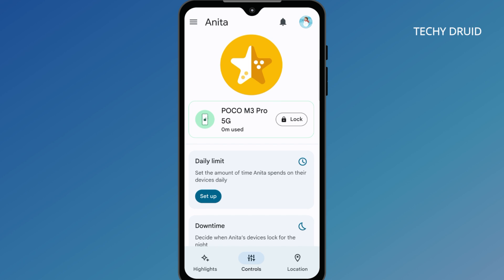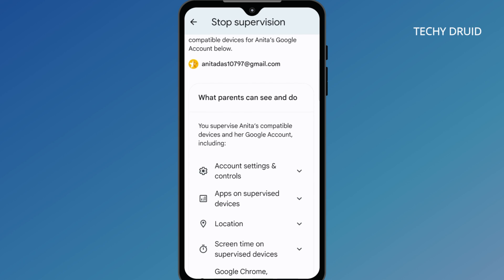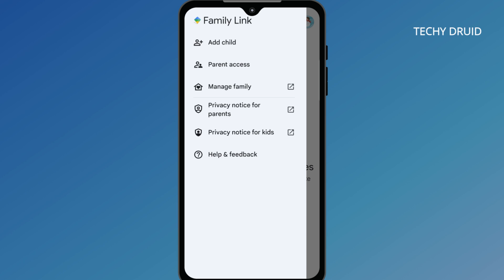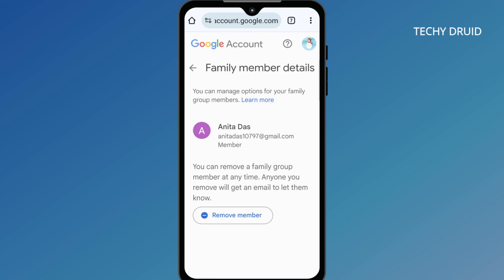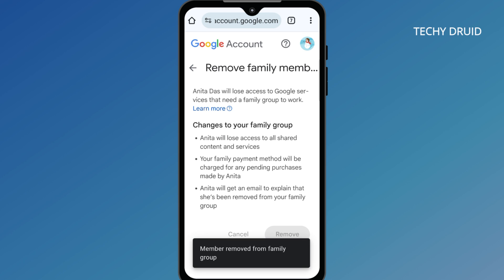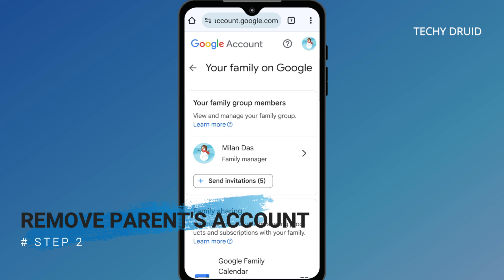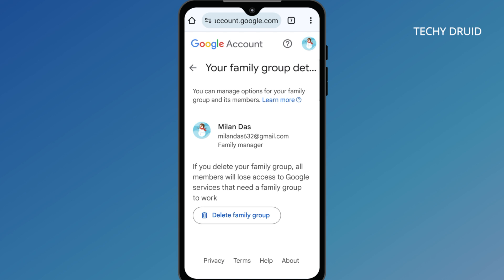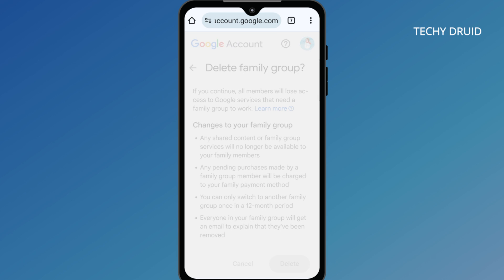How to Remove Family Link from Google Account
You need to follow accurate instructions to remove Family Link, otherwise, the mobile phone might get locked. I have mentioned the proper steps to remove Family Link from a device. Follow the guidelines and disable parenting control activated through Family Link.